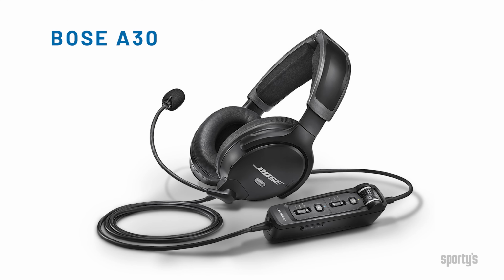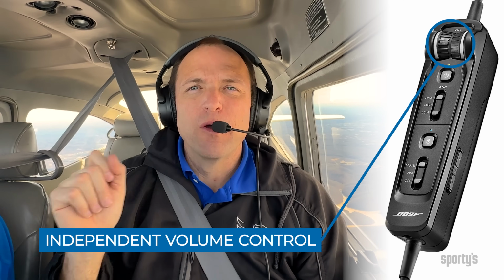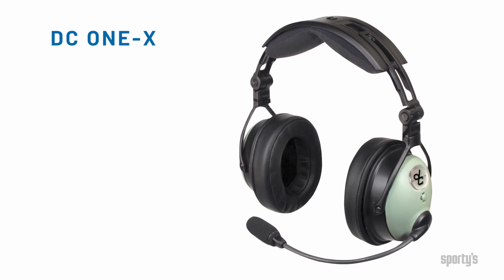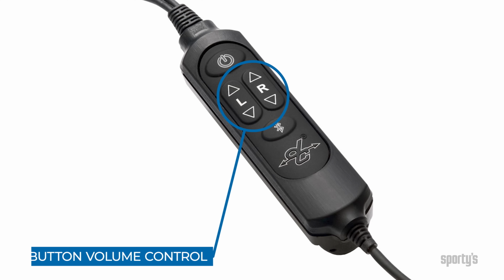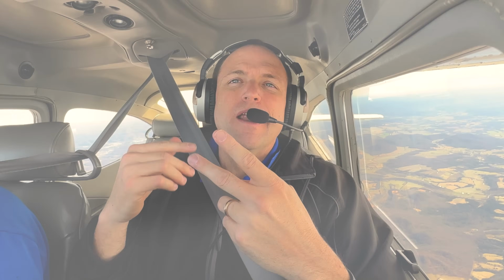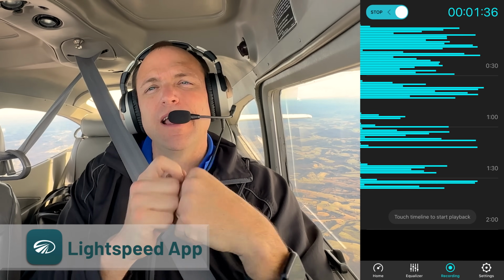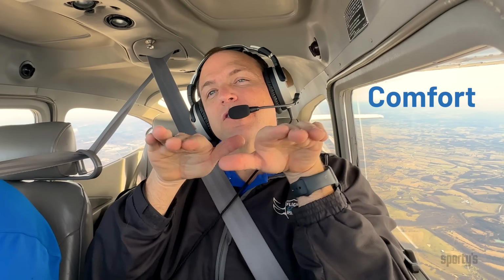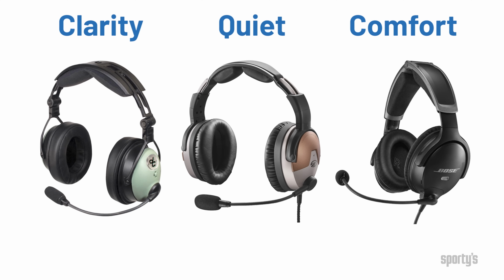Top 3 ANR Headsets for Pilots - Bose A30 vs. Lightspeed Delta Zulu vs. David Clark ONE-X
Looking for the best aviation headset? Most pilots focus on three models: the Bose A30, the Lightspeed Delta Zulu, and the David Clark ONE-X. All three are excellent headsets, with outstanding active noise reduction (ANR), Bluetooth audio input, and thoughtful comfort features. Each one has its own strengths and weaknesses, so the right option for you will depend on what features are most important.

In this Product PIREP, Sporty's Doug Ranly takes each one flying on a long cross-country in a Cessna 182 to compare all three headsets. You'll get honest opinions about comfort, quiet, and clarity - plus real world tips for getting the best performance from your headset.

Every headset at Sporty's is backed by our 30-day Test Flight Guarantee. Try it, fly it, and if you don't love it then send it back for an exchange or refund.